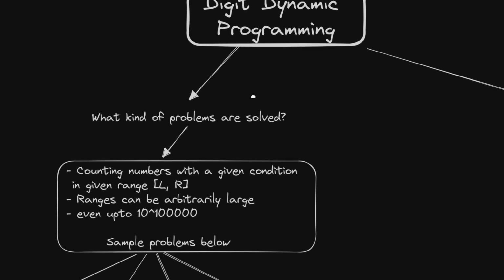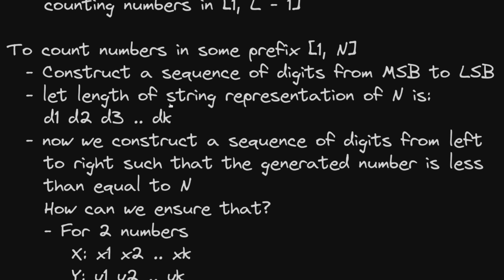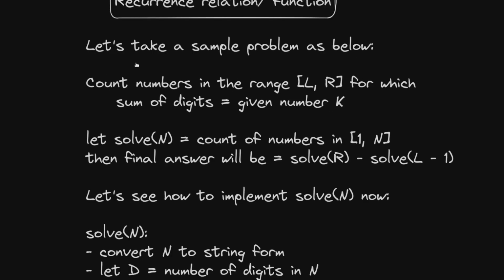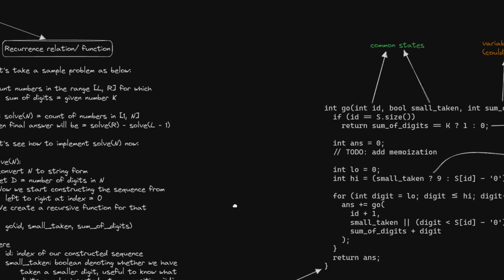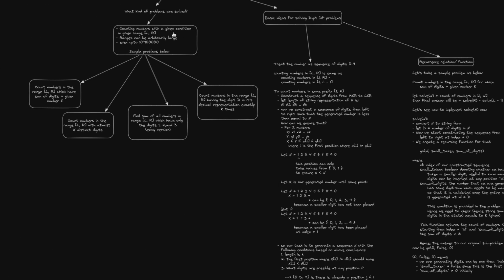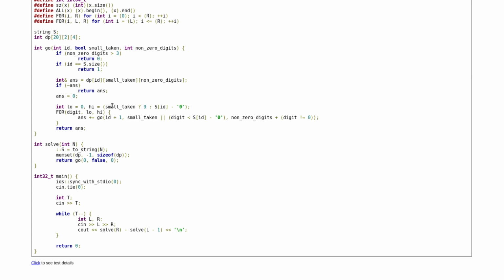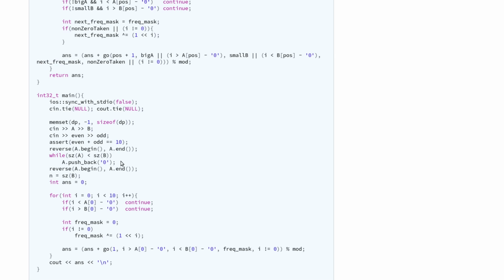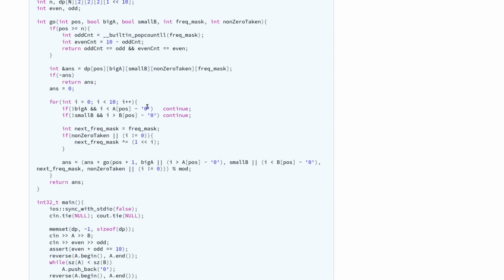Digit Dynamic Programming | Concept | Problem Solving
Watch at 1.25x or 1.5x for a better experience!

Timestamps:
00:00 Introduction
00:23 Use cases
02:50 Intuition
10:00 Recurrence relation
14:45 Recursive function
18:40 Time Complexity
22:27 Practice Problem (Codeforces)
26:00 Practice Problem (HackerRank)